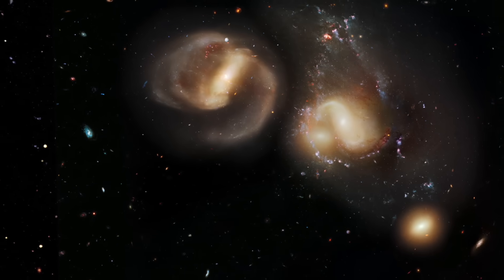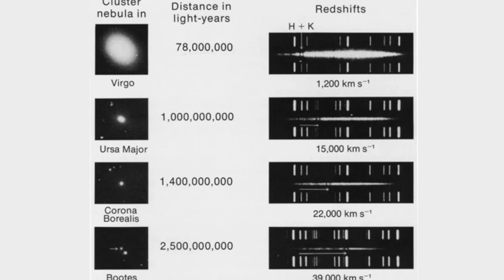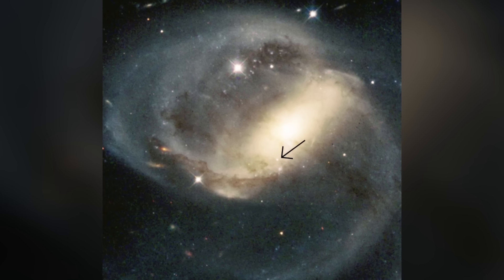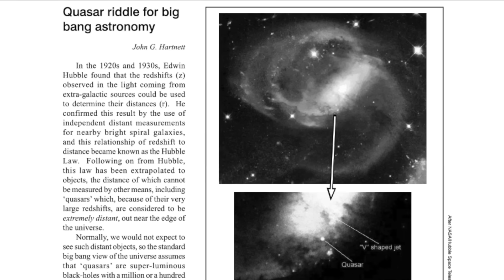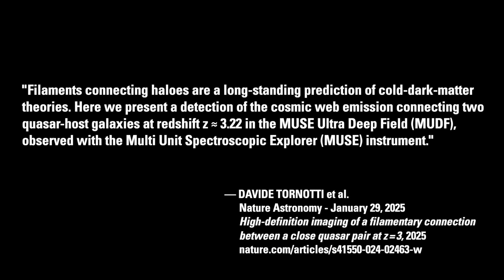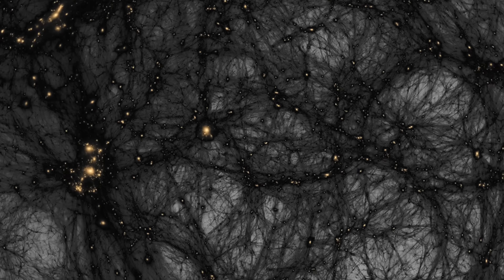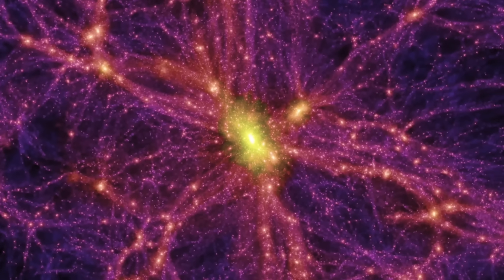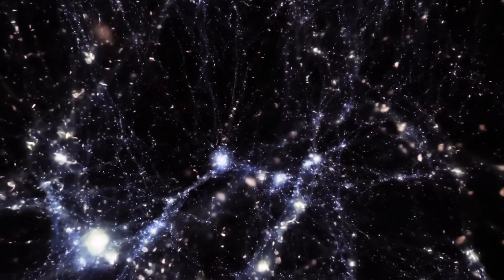Matt Finn: Redshift, Dark Matter, & the Cosmic Web | Thunderbolts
According to The Big Bang Theory—our Universe exploded into existence 13.8 billion years ago and has been expanding ever since. The key evidence? Redshift.

Mainstream science says when we observe distant galaxies their wavelength of light shifts toward the red side of the spectrum because space is speeding away from us—a virtual cosmic Doppler effect. Although, what if Redshift doesn't mean velocity and distance—instead it's a measure of age and/or evolution? Intrinsic Redshift was advocated by astronomer Halton Arp (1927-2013), renown for his "Arp Atlas of Peculiar Galaxies" first published in 1966, and as a prominent critic of the Big Bang.

By the 1970s, we understood that galaxies weren’t uniformly distributed—they formed into clusters, superclusters, and voids. In the 1980s—now dubbed "The Cosmic Web"—it was clear galactic structures formed in filamentary networks with superclusters at the intersections of these walls. Thus prompting theorists to theorize undetectable Dark Matter so The Big Bang Theory would match the new observations.

In January 2025, a breakthrough paper detailing direct observational evidence of an intergalactic filament, filled with charged particles and connecting galaxies was published in Nature Astronomy. It's a confirmation of a pivotal EU Model of Cosmology prediction, as it was fostered by Wal Thornhill.

Author and EU advocate Matt Finn highlights this quote from "Cosmos", the 1980 book by Carl Sagan—"If [Halton] Arp is right...supernova chain reactions, supermassive black holes and the like would prove unnecessary...But some other exotic mechanism will be required to explain the Redshift. In either case, something very strange is going on in the depths of space."

Max Planck Institute for Astrophysics
Researchers capture direct high-definition image of the “Cosmic Web”

The Brainstorm Podcast
An independent project by Ben Hyde and Matt Finn.

Matt Finn's “Breath of Life”
First installment in The Aquarium Cycle, an enhanced sci-fi adventure.

X  @tboltsproject